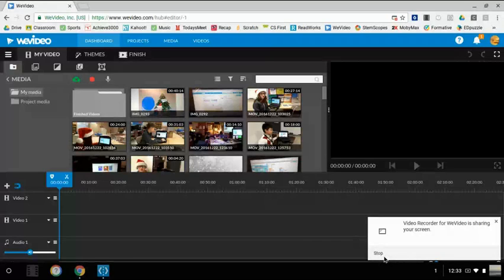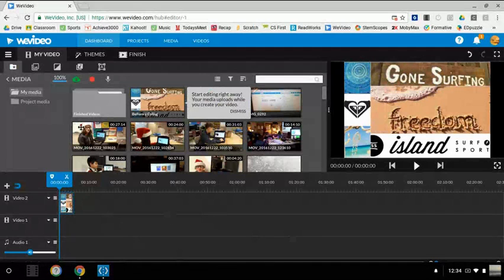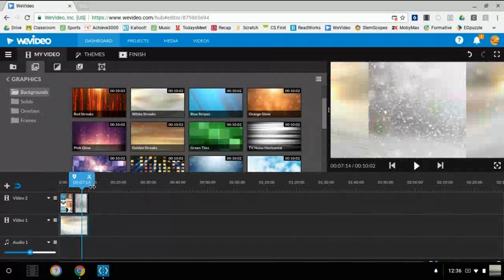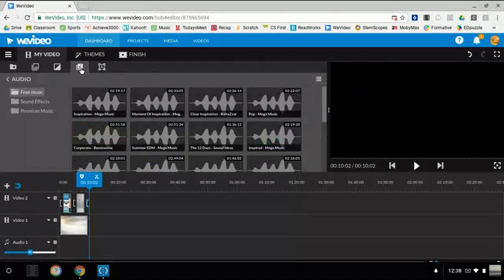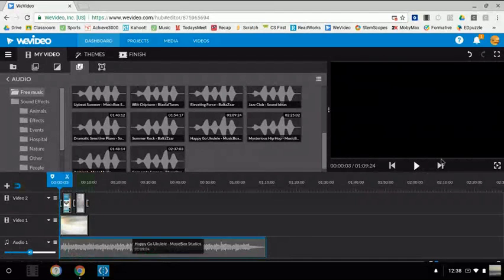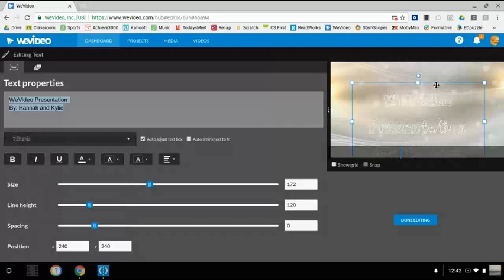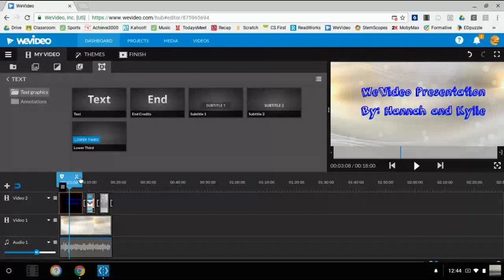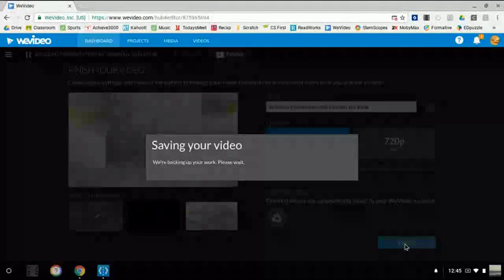How to Create With WeVideo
KMS students Hannah and Kylie demonstrate how to create a video on their Chromebooks with WeVideo.